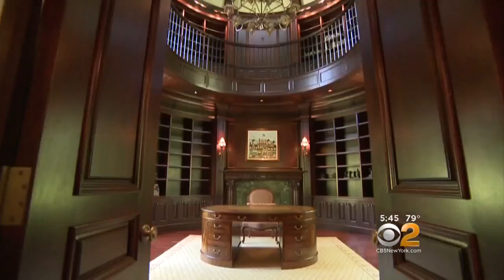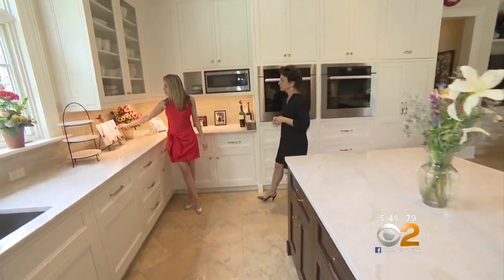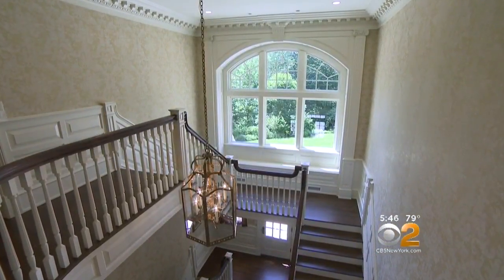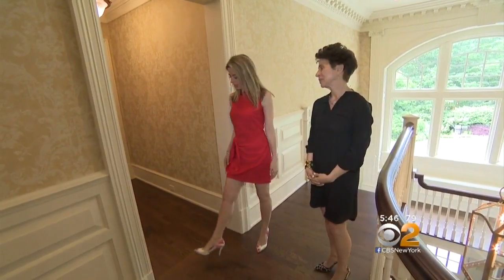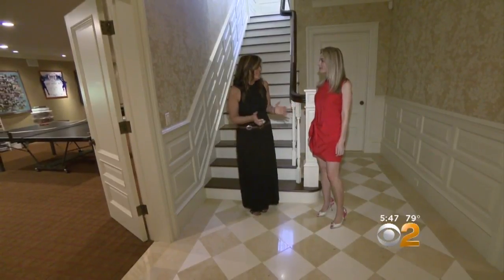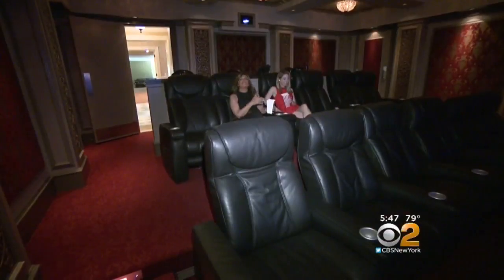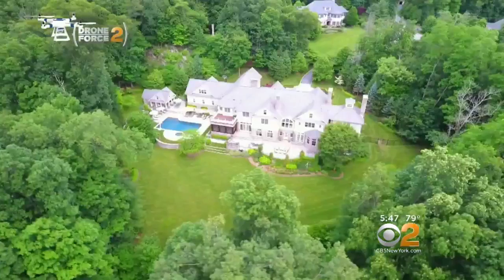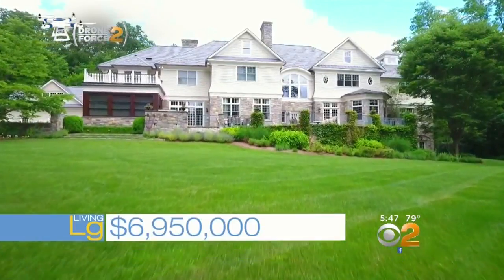Living Large In Mount Kisco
In tonight's Living Large, we got to Mount Kisco, Westchester County where a home that took two years to build. The homeowners traveled to England to find inspiration. CBS2's Emily Smith takes the tour.